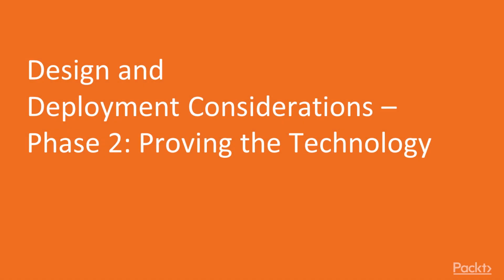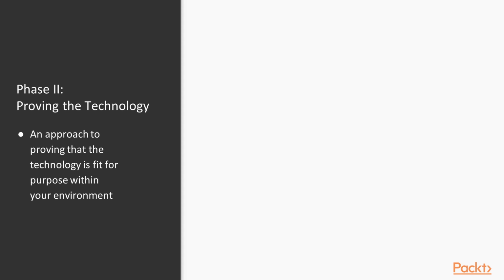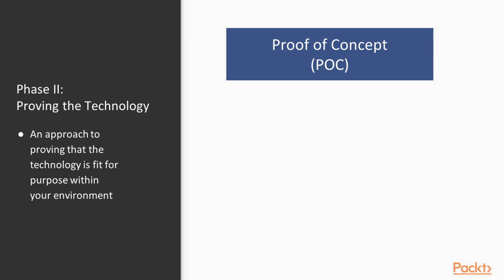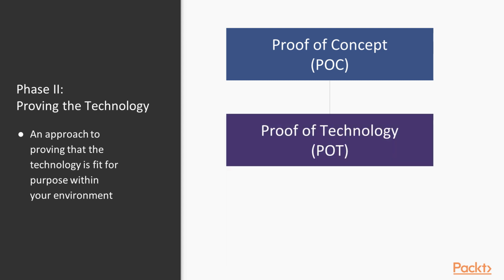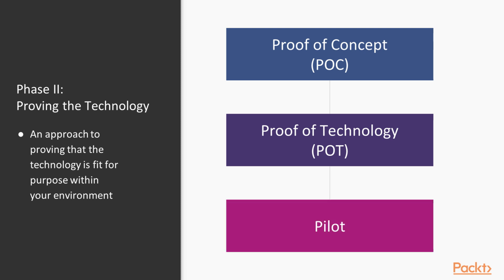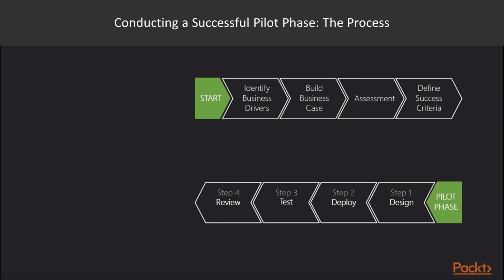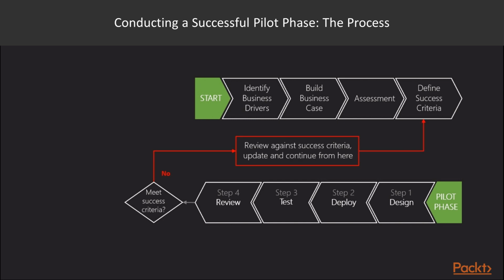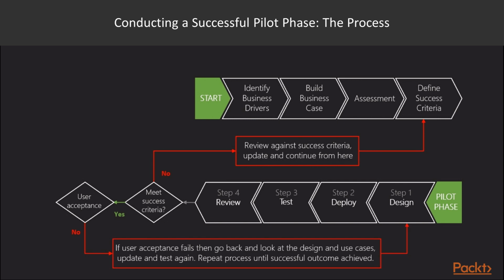Section3 Phase 2 Design and Deployment Considerations Proving the Tech